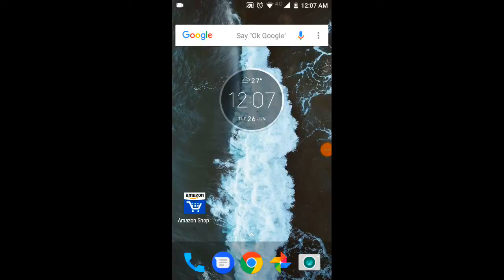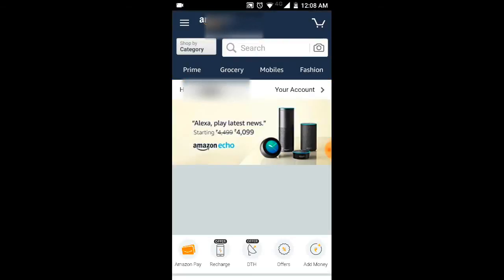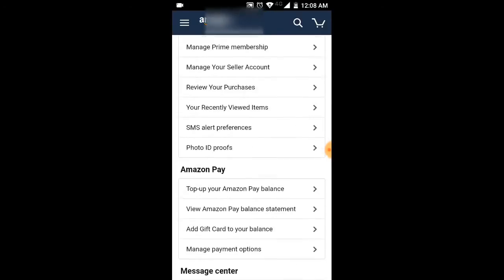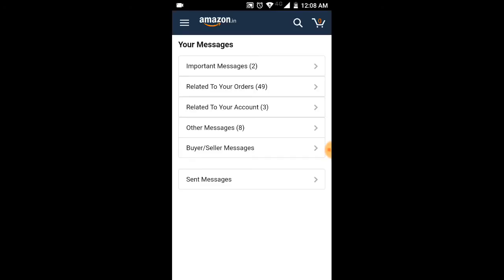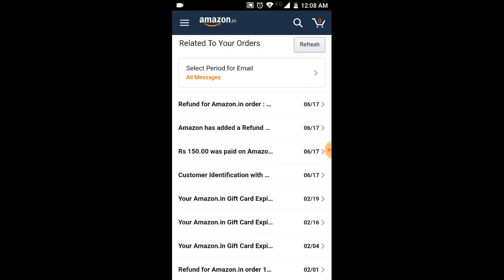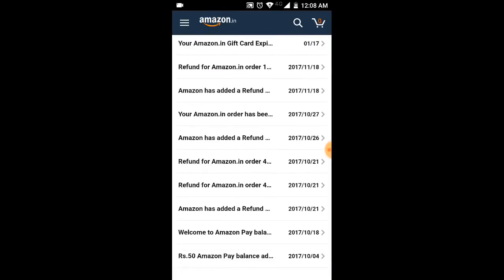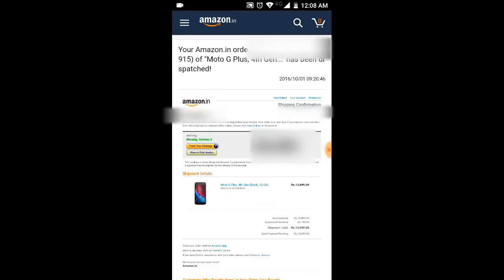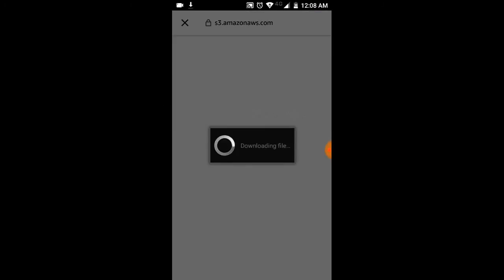how to get bill invoice from amazon | how to download invoice from amazon mobile app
This video explains how to download invoice from amazon mobile app and how to get bill from amazon app..
unlike others apps this amazon app is little bit tough get or download your invoice so with this you can know how to download order invoice from amazon easily..